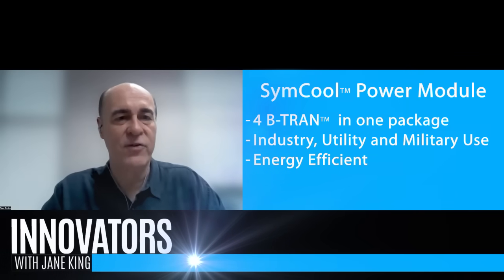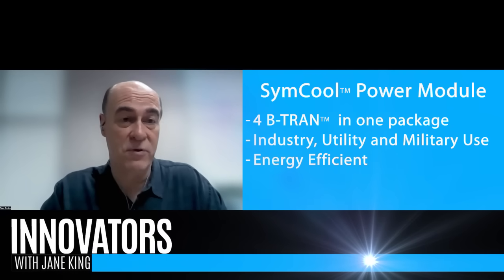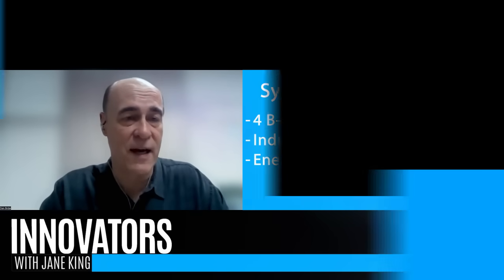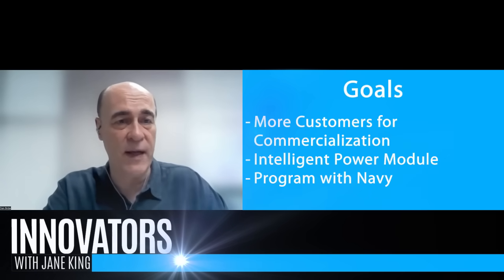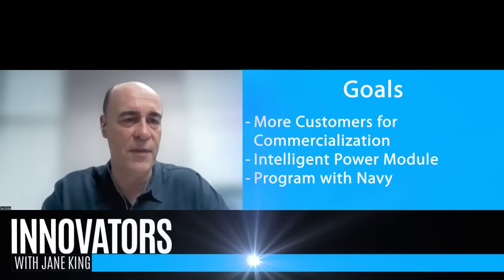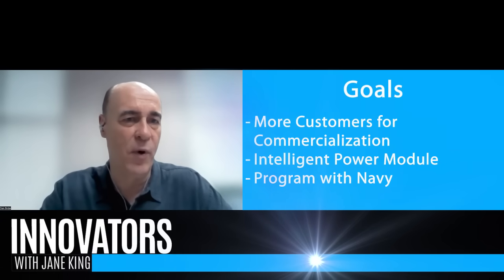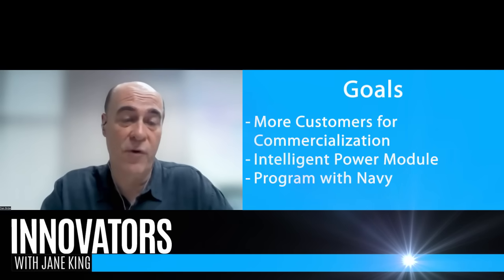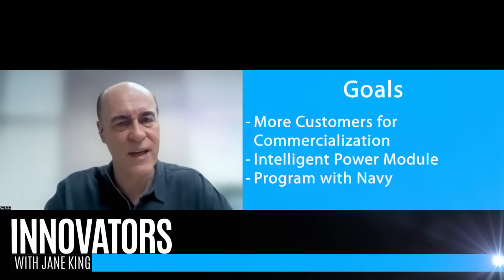Ideal Power: Efficient Electrification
With clear advantages over traditional semiconductor switches, the company believes their SymCool™ Power Module is well-suited for the large, growing circuit breaker market.

About Ideal Power
Ideal Power (NASDAQ: IPWR) is pioneering the development of its broadly patented bidirectional power switches, creating highly efficient and ecofriendly energy control solutions for electric vehicle, electric vehicle charging, renewable energy, energy storage, UPS / data center, solid-state circuit breaker and other industrial and military applications.

The company is focused on its patented Bidirectional, Bipolar Junction Transistor (B-TRAN™) semiconductor technology. B-TRAN™ is a unique double-sided bidirectional AC switch able to deliver substantial performance improvements over today’s conventional power semiconductors. Ideal Power believes B-TRAN™ modules will reduce conduction and switching losses, complexity of thermal management and operating cost in medium voltage AC power switching and control circuitry.